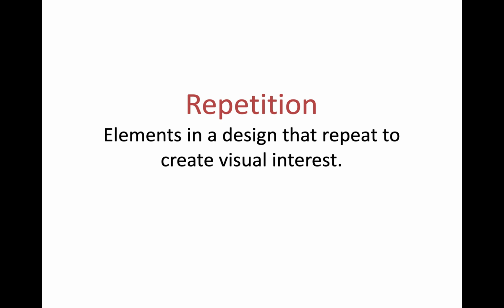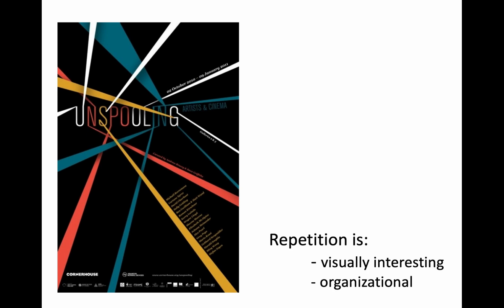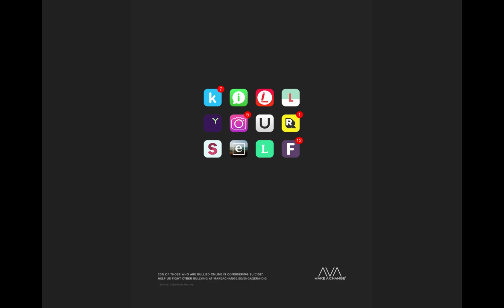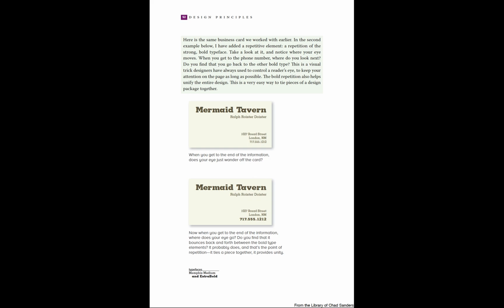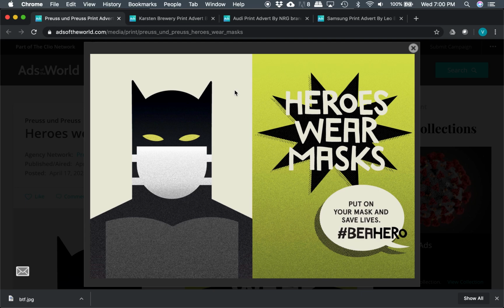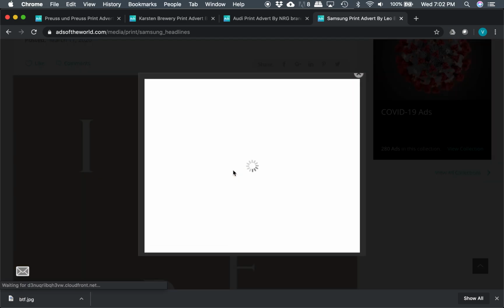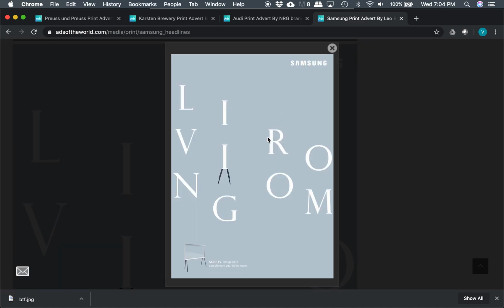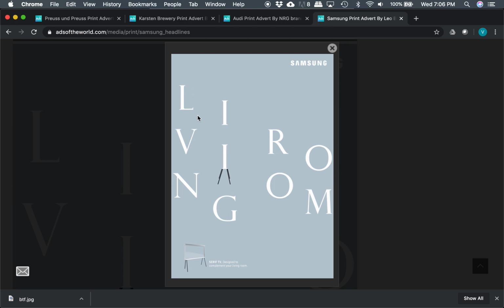QL02 Elements of Design: Repetition